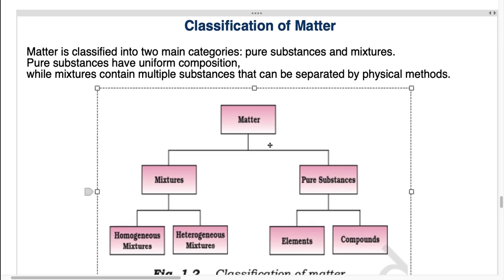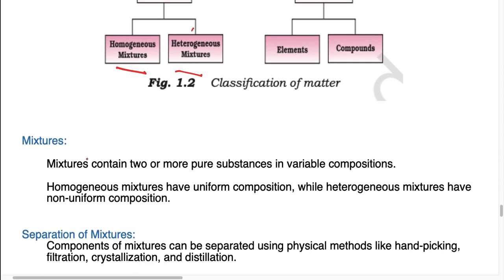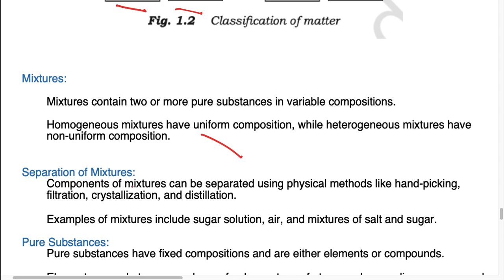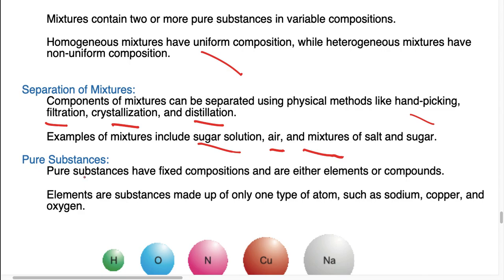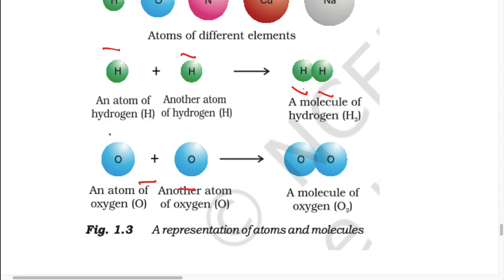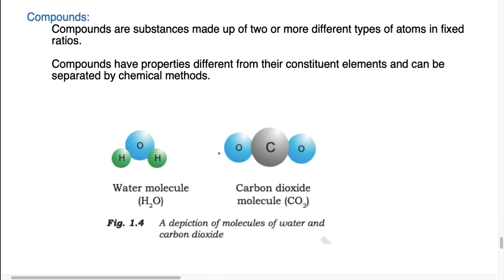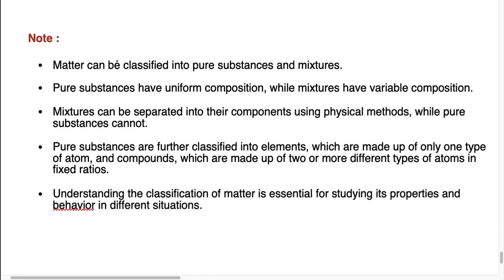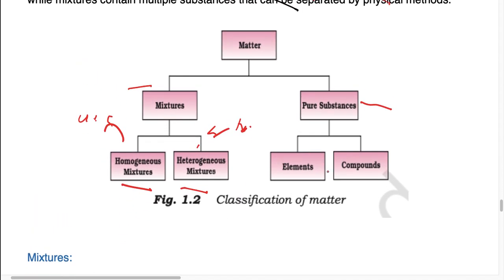NCERT Chemistry Class 11: Chapter -1 || Classification of Matter || Part-6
🔬 Welcome to our NCERT Chemistry series for Class 11! In each video, we dive into the detailed explanations and key concepts of different chapters from the NCERT Chemistry textbook.
In this video we are going to see about Classification of Matter.
Whether you're a student seeking to strengthen your understanding of chemistry or someone curious about the fundamentals of this fascinating subject, our videos are tailored to provide you with comprehensive insights and knowledge.

🚀 Key Features of Our Videos:
- In-depth explanations of each chapter's topics and concepts.
- Illustrative examples and diagrams to enhance understanding.
- Practical applications of chemistry concepts in real life.
- Tips and tricks to solve chemistry problems effectively.
- Clear explanations of complex chemical reactions and equations.
- Guidance on how to approach and study each chapter for maximum understanding.

Join us on this educational journey as we unravel the mysteries of NCERT Chemistry Class 11 together!